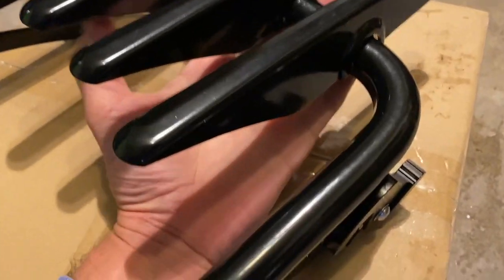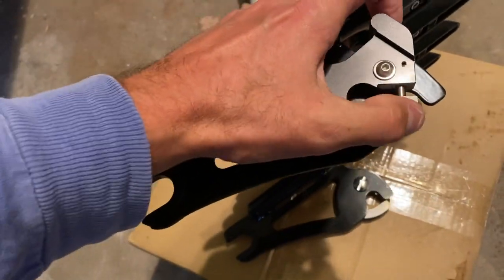Harley Luggage Rack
An initial review after unboxing the PBYMT Black Detachable Stealth mounting luggage Rack. Fitting it on my 2020 Electra Glide Standard on the latest docking hardware I installed. A great rack for a fraction of the price of the big brand names.

Hey guys !

My video gear:
360 shots - I use - Insta360 one R

Bike set-up
The lights I changed on the Harley Electra Glide :
- Head light